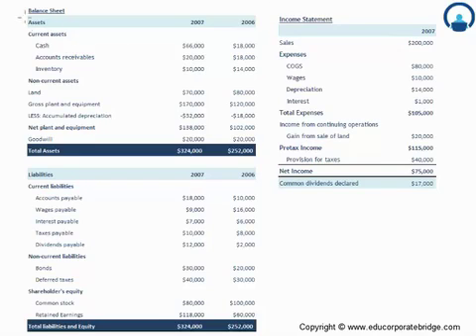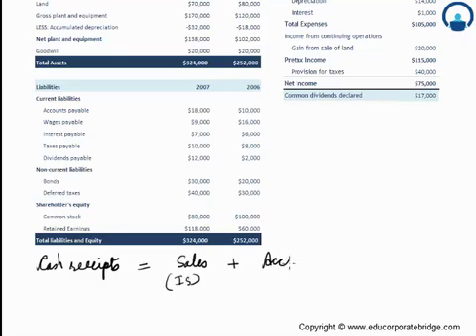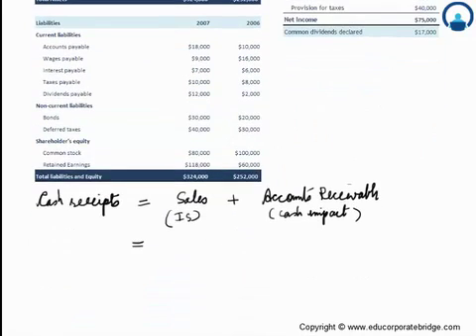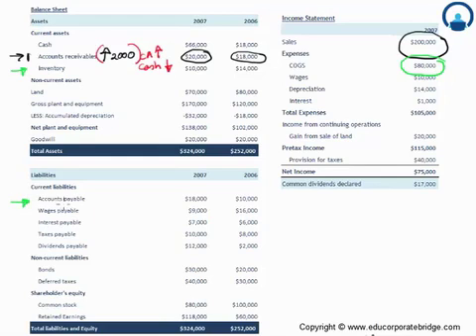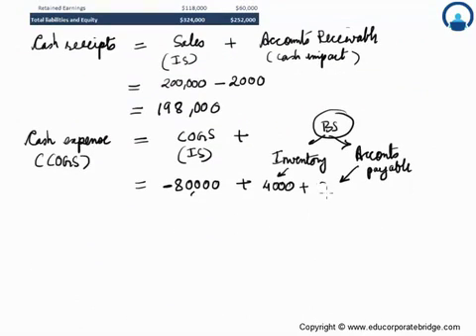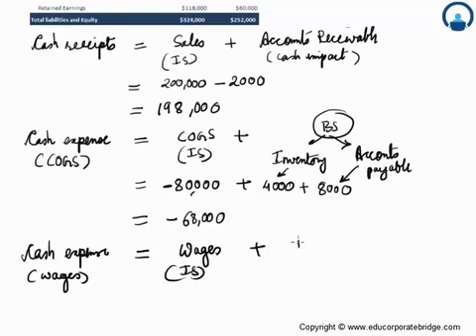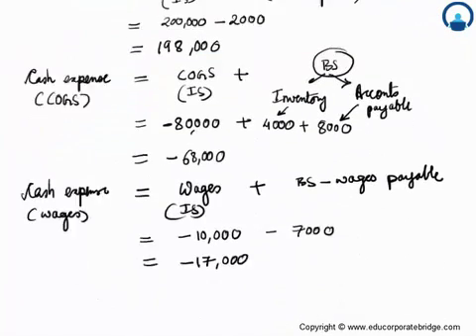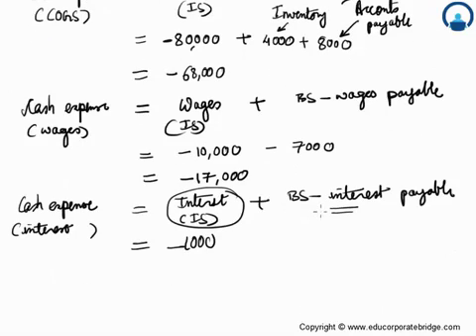87 Comprehensive Example CFO Direct Method 1